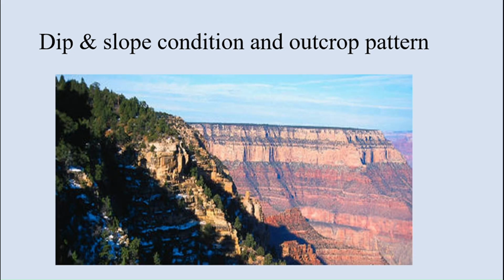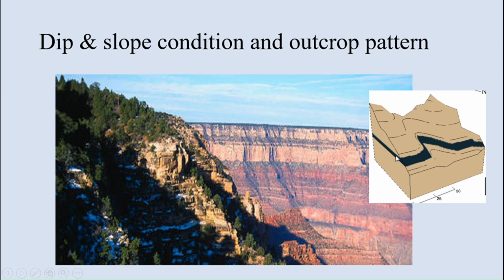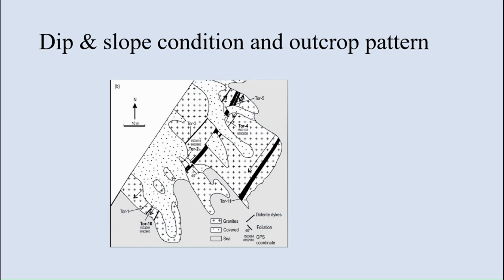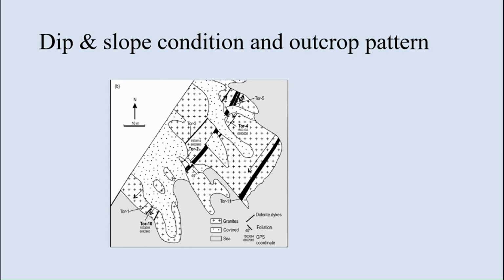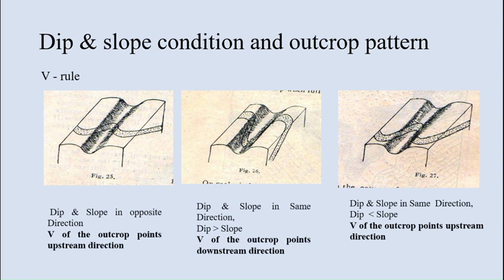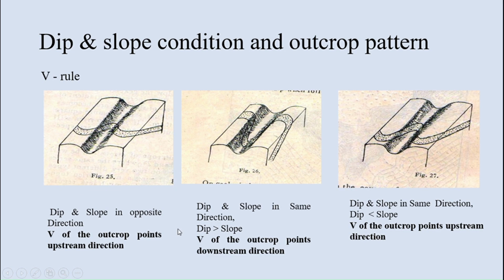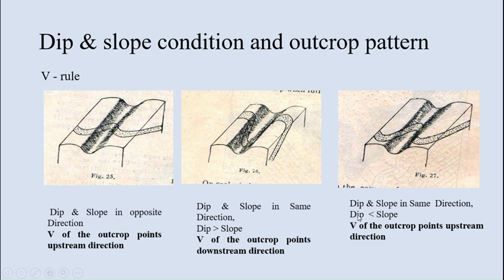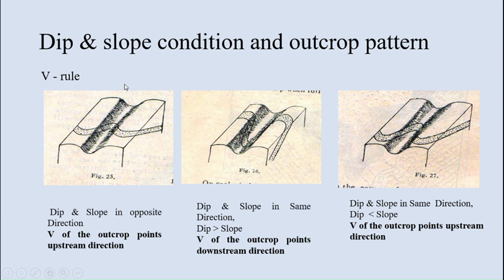Dip & slope condition and outcrop pattern - Rule of V, English, A short video for revision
(@sggeology JAMGG JAMGG2025 vrule ruleofv v-rule )
Jam Syllabus structural geology
Structural Geology:
Orientation of planes and lines in space – concept of dip, strike ), rake and plunge Contour lines ); Rule of ‘V’s and outcrop patterns Interpretation of geological maps and cross-section construction; Classification and origin of folds faults joints unconformities
foliations and lineations Stereographic and equal-area projections of planes and lines Numerical